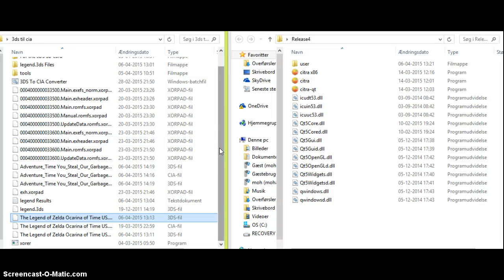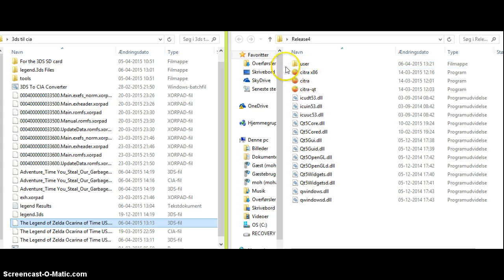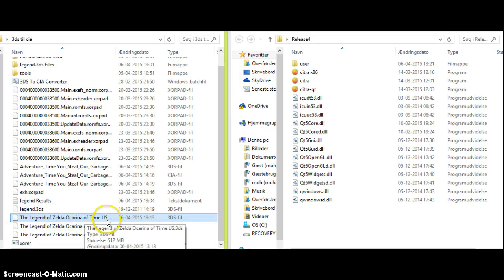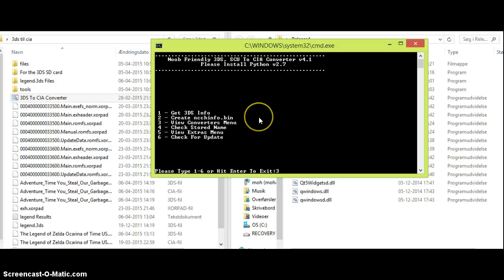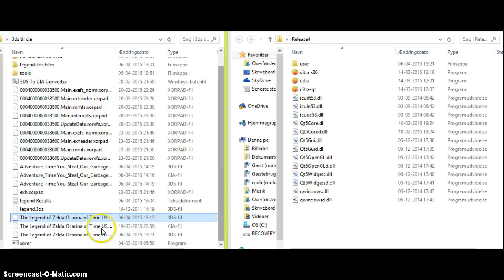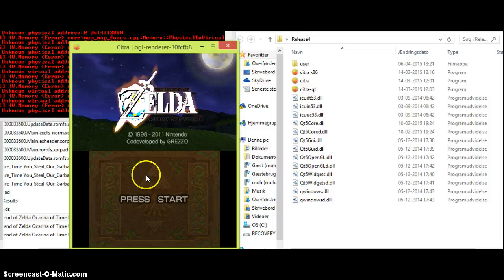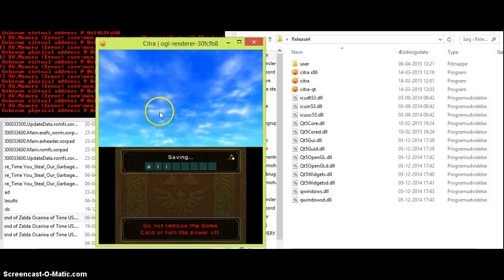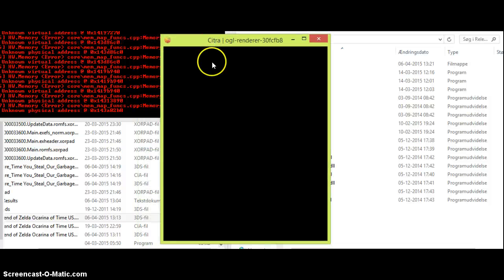How to use CITRA 3DS EMULATOR! PLAY GAMES TUTORIAL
In this video I will show you how you can use the 3ds citra emulator on your pc. You can play the legend of zelda ocarina of time on the emulator!!

for cia to 3ds converter use google, link was down :/